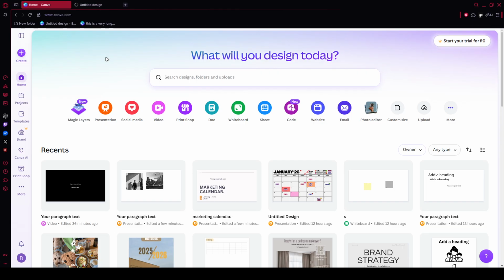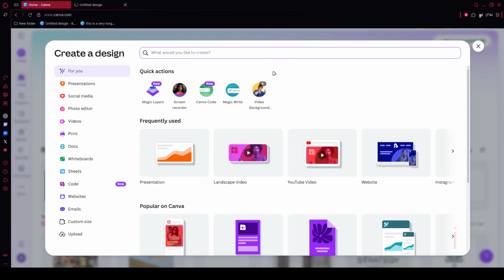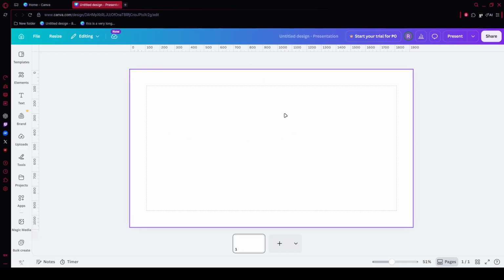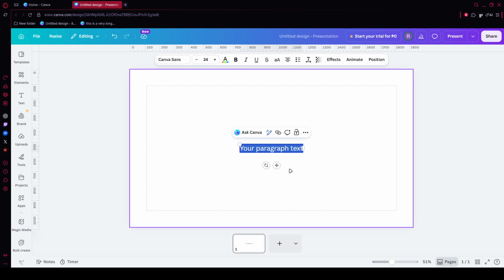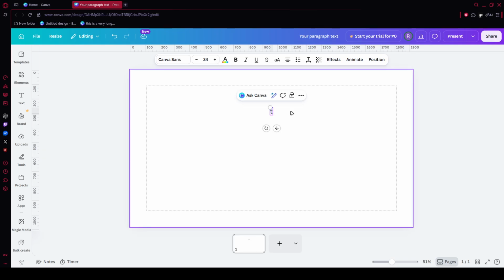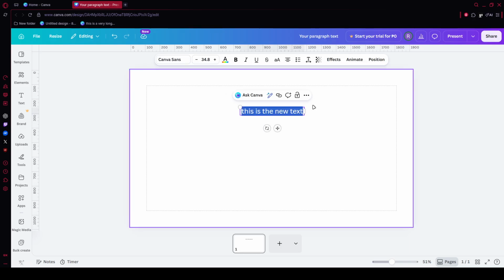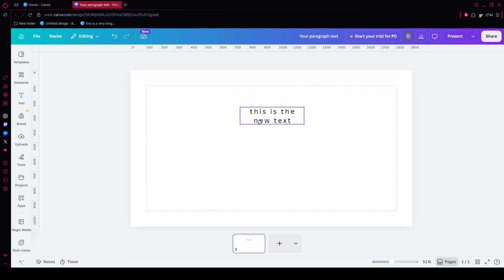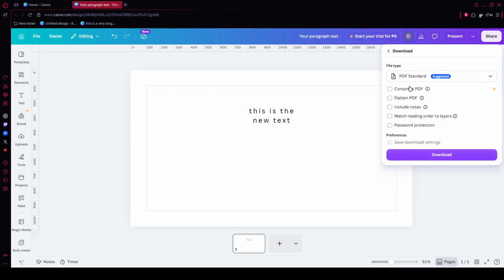How To Work With Text Boxes In Canva [Step By Step Guide]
In today's video we cover How To Work With Text Boxes In Canva [Step By Step Guide]